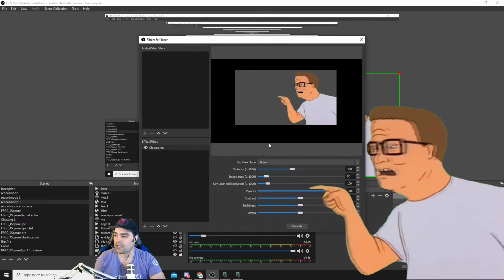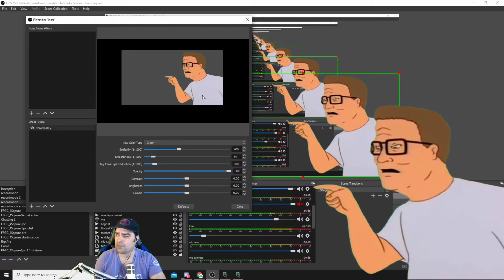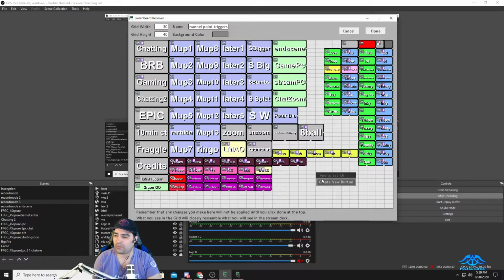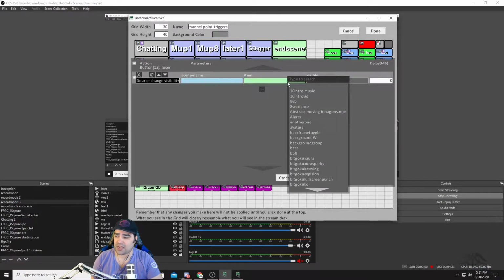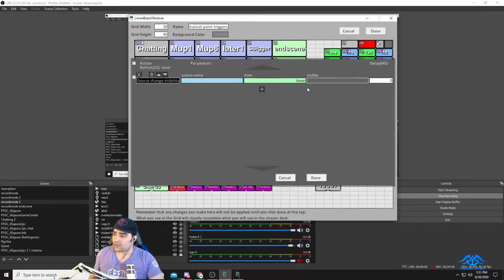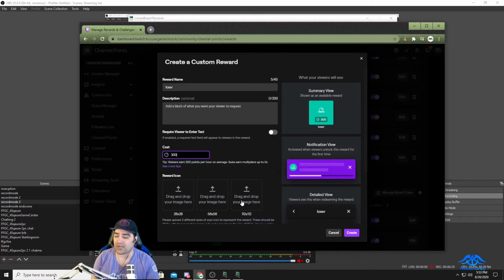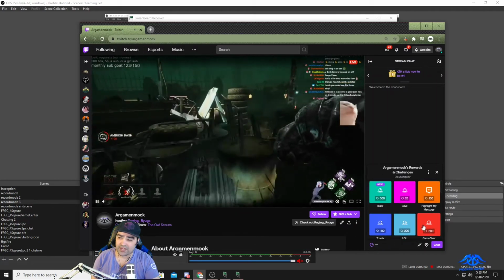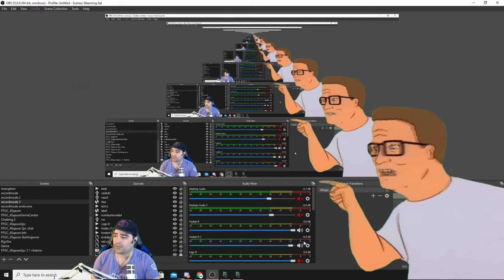Memes For Twitch Using Chat Channel Points Triggers - LioranBoard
How I do my channel point memes for my stream